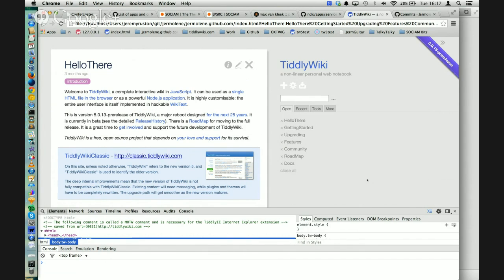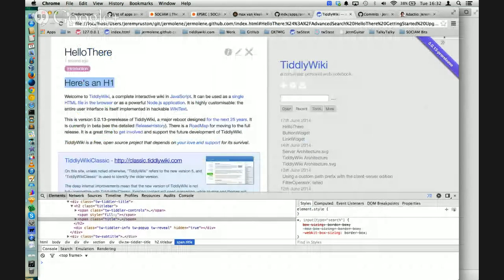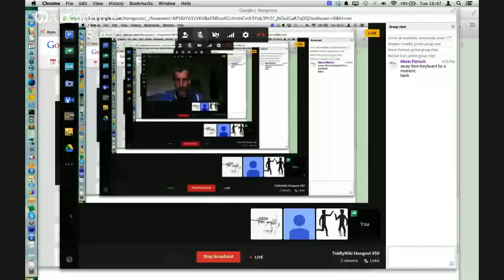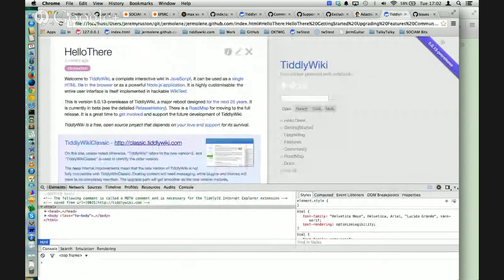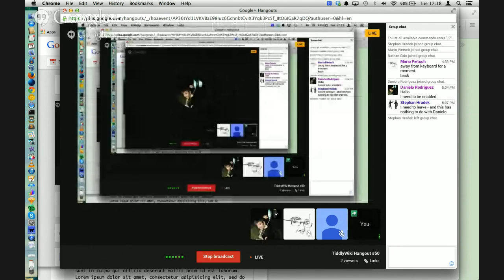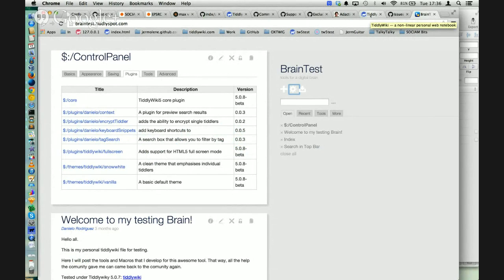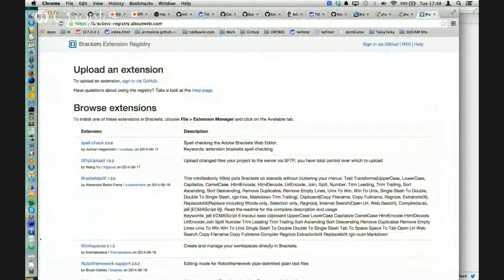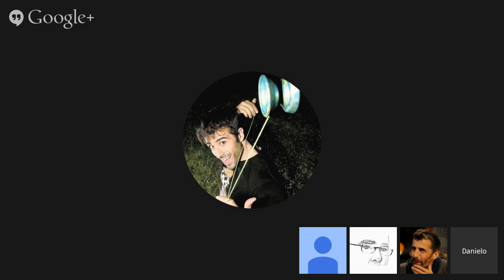TiddlyWiki Hangout #50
0:00:00 Intro: Jeremy, Stephan, Mario (later)
0:00:40 What's new .. accessibility + discussion
0:08:42 Mario joined ... intro
0:10:12 back to the accessibility discussion. ... page title is an h1 now. tiddler title is h2 now. How do others do it.
0:16:10 Nathan joined
0:17:10 Jeremy- NEW: state tiddlers are not saved anymore, which should fix some strange UI behaviour for new users
0:21:19 Mario- The TiddlyIE extension didn't work with IE11
0:22:38 Jeremy- NEW: external images functions should be finished now
0:24:00 Jeremy- new "build" command options in the tiddlywiki .info file
0:24:50 Jeremy- external links for html-tiddlers can be included as iframes now.
0:29:28 copy / paste html fragments also inlcude an iframe
0:31:40 Jeremy- there should be a possibility to handle "semless iframes"
0:32:23 Jeremy- NEW: extending the server path, for better route handling.
0:34:32 Jeremy- NEW: global macros work now
0:40:08 Nathan- Does it scope macros?
0:41:32 Jeremy- is working on the "Environment Variables" ticket atm.
0:42:10 Jeremy- What's next .. (modifying the roadmap tiddler :)
0:42:47 Stephan- missed the "Environment Variables" info
0:44:35 ... skimming the issue list
0:45:01 Stephan- What about the "new filters" proposal issue?
0:47:20 Jeremy- what needs to be done ... backups, upgrade wizard
0:51:20 Danielo joined
0:52:00 ... about the upgrade process
0:53:15 Jeremy / Danielo issue with codemirror ... discussion (problem with the hangout focus)
1:02:55 Jeremy- Let's talk about the future
1:05:14 Jeremy- want's to make a hirachical table of content (widgets/template/global macros)
1:06:24 Danielo-? (sry I can't understand the question - jeremy did - something with external plugins)
1:07:30 Jeremy- a concept picture about library handling ( ( (Core) Core Library) 3rd party Libraris)
1:14:00 ... we want to solve the "orphan plugins" problem ...
1:18:35 Mario- sees the central repository as the "stable branch"
1:20:25 Jeremy- ... more details (about the workflow)
1:27:05 ... how others do there plugin management (doku-wiki, atom, brackets)
1:33:24 Danielo- has a new "import plugin" ... (some problems with screen sharing)
1:35:51 ... jeremy back online
1:40:25 Jeremy / Danielo- discussion about the implementation and Jeremy's point of view (ideas)
1:47:15 Jeremy- ... "philosophical" discussion about open source and the TW project and plugin mechanism.
1:56:35 Jeremy- about TW language contributions
1:59:20 Bye! Bye!